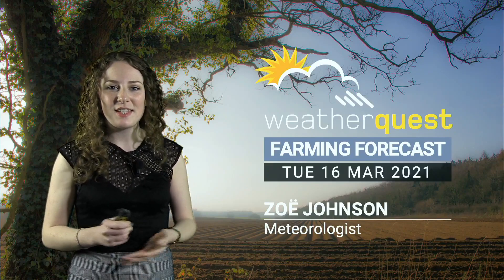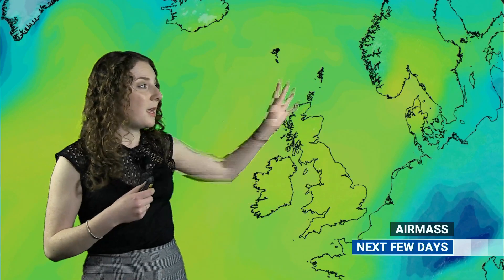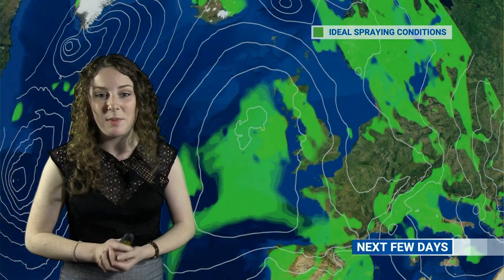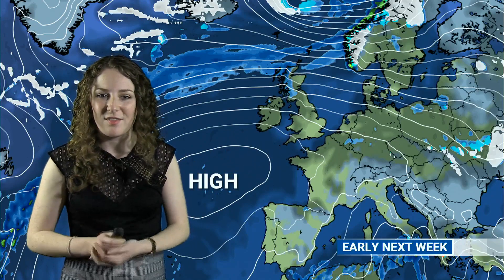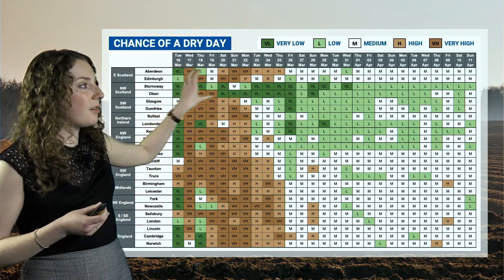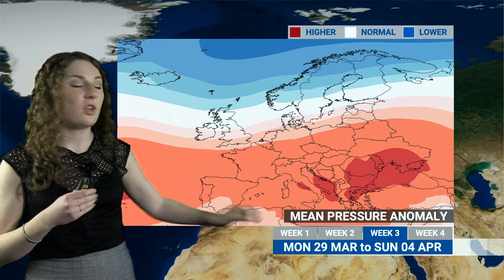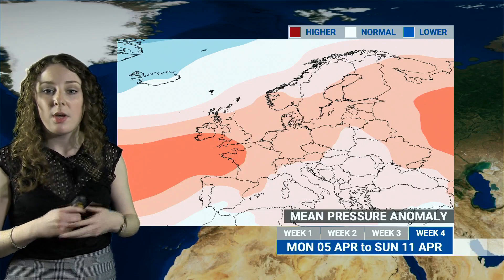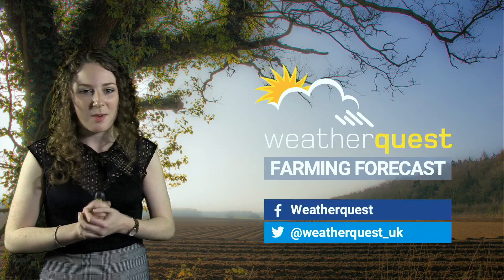Settled weather on the cards? | WQ Farming Forecast 16th March 2021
It's been rather unsettled over the past week, with strong winds and rain at times, but is it about to settle down? Join Meteorologist Zoë Johnson in this week's WQFarmingForecast as she looks ahead at the weather outlook for the rest of March and beginning of April, in which high pressure is set to remain close by...

00:00 Intro
00:10 Jet Stream
00:52 Airmass
01:42 Short-range forecast
03:11 Spraying forecast
03:35 Farming Portal
04:14 Medium-range forecast
05:19 Rainfall probability forecast
07:41 Long-range forecast
10:08 UK Overview